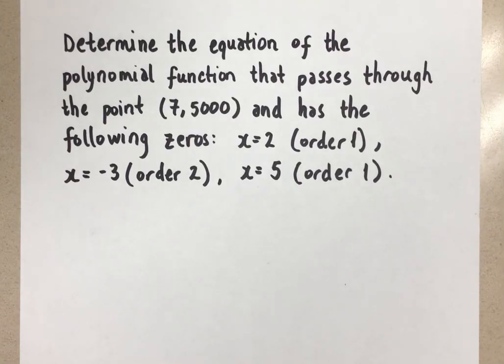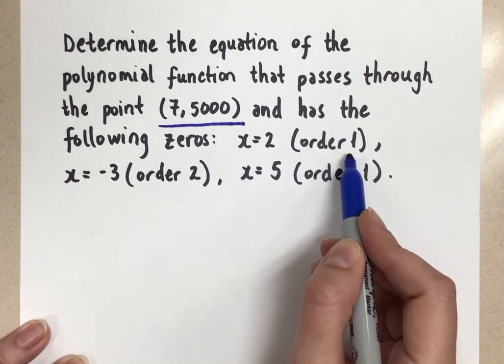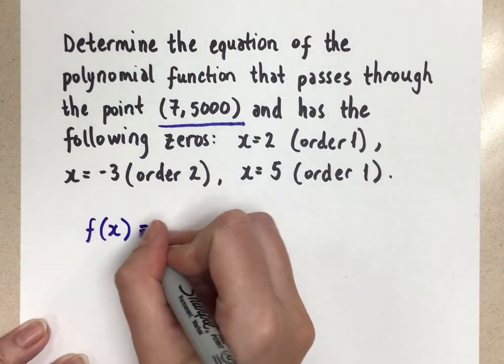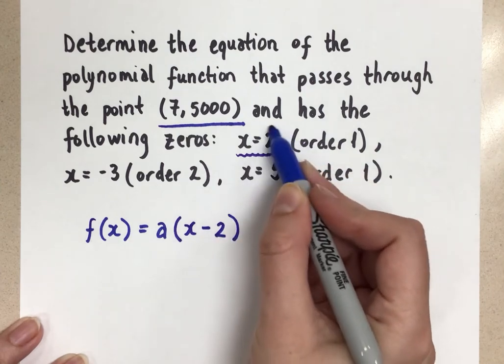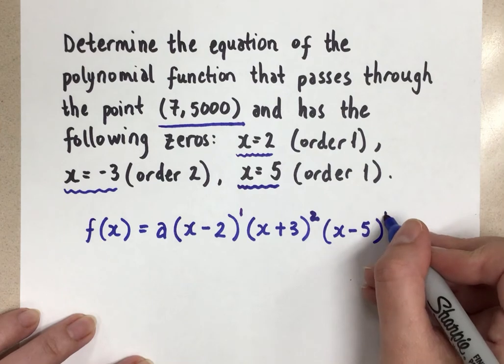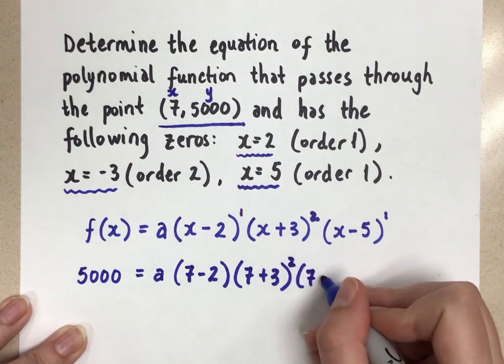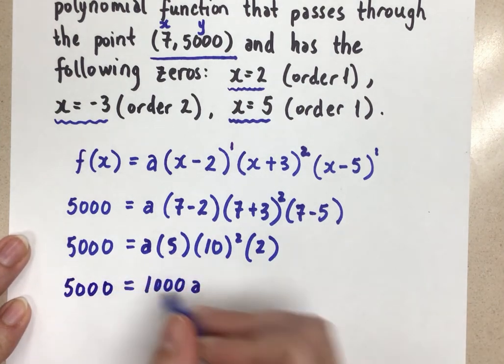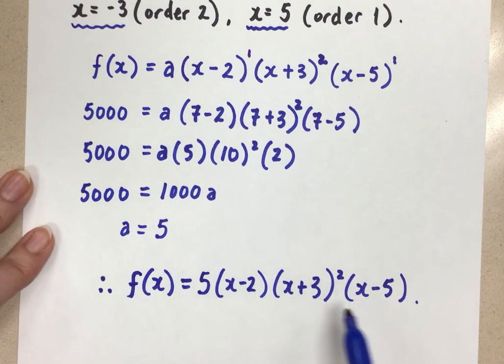Finding the Equation of a Polynomial Function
Finding the equation of a polynomial functions given its zeros and information about the function.